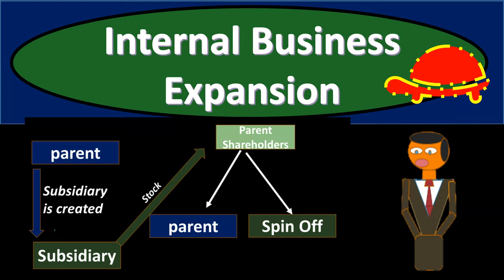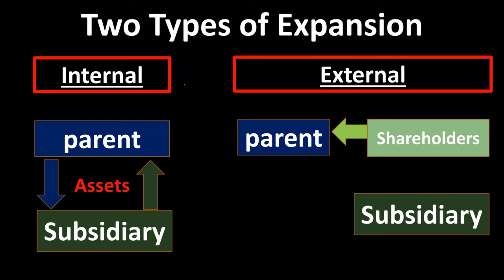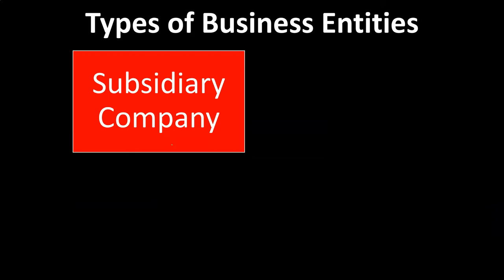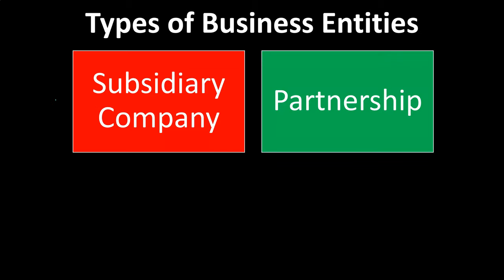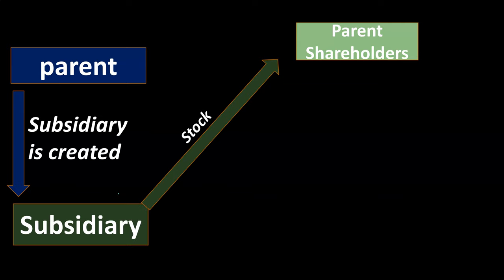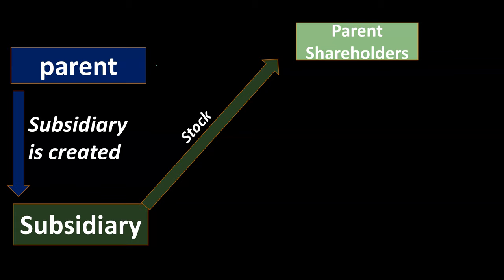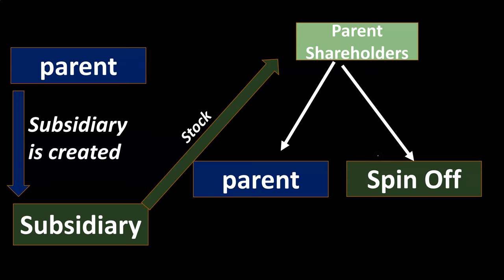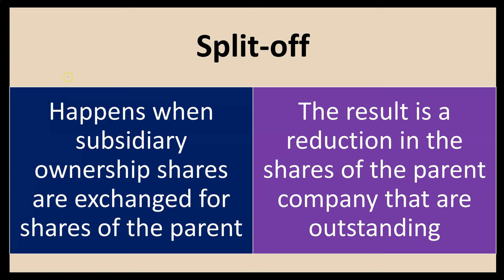Internal Business Expansion 110 Advanced Financial Accounting